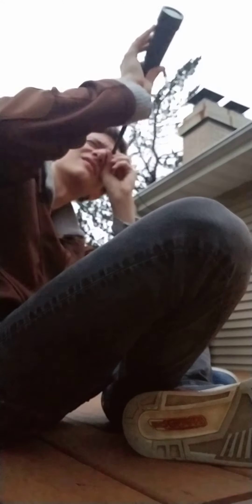Captain Jack Sparrows Scope Review | IT'S SHIT